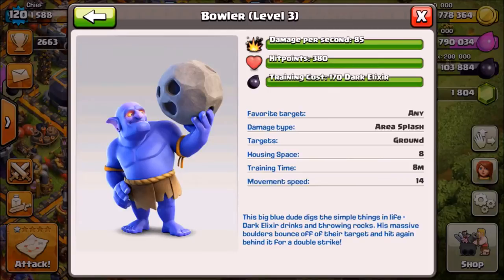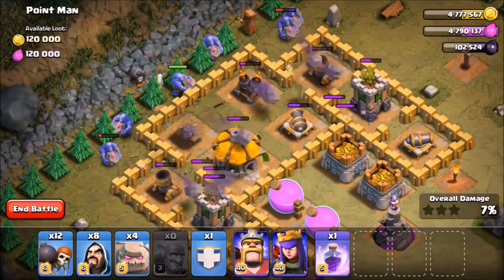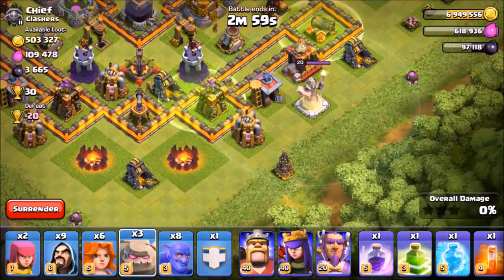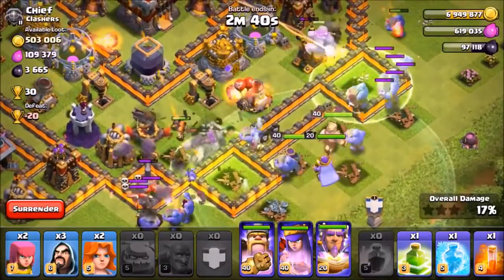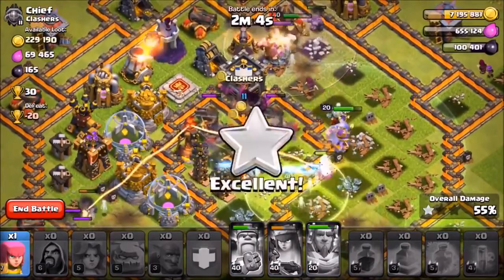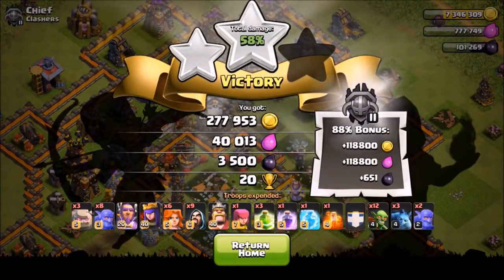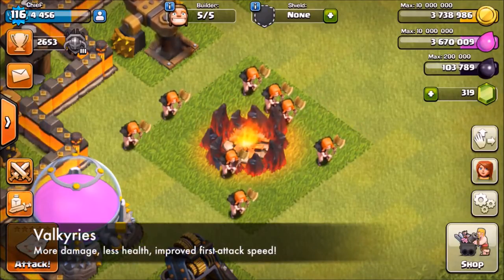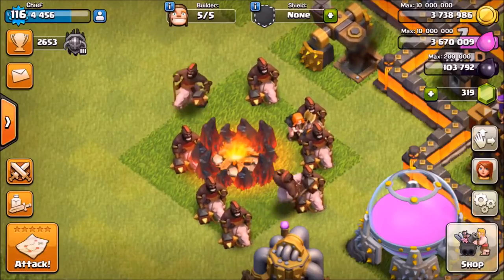[PLAY] Clash Of Clans | THE UPDATE IS OUT!! New Troop / Defense Levels & Troop Levels 2016!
Clash Of Clans | update is out!! the entire full update review discussing all the new features we are receiving including new level defenses new level troops and off course a whole new dark troop called "the bawler" SUBSCRIBE FOR MORE!

Category: Games
Updated: 10 June 2014
Version: 6.108.5
Size: 53.3 MB